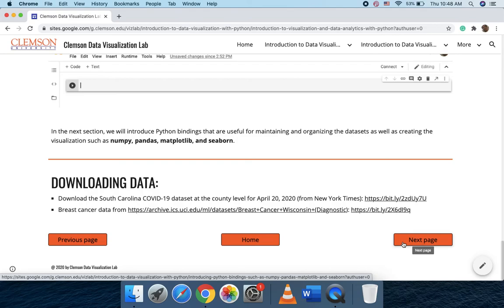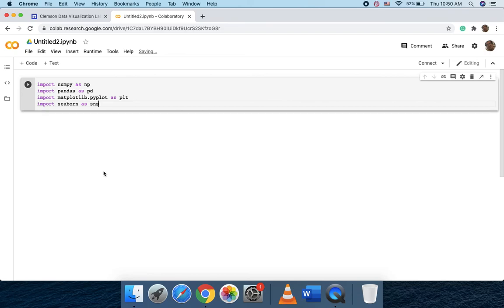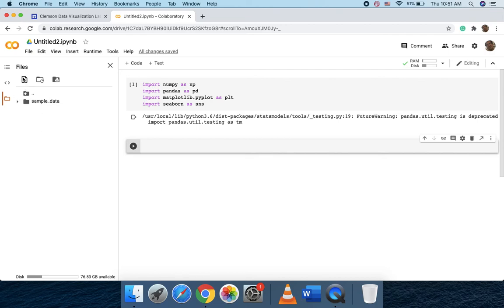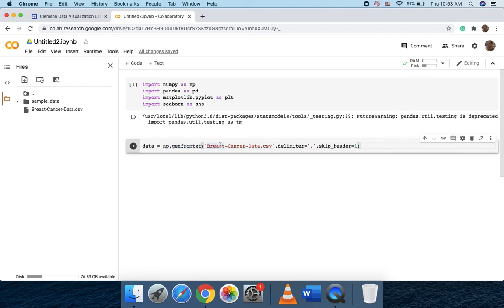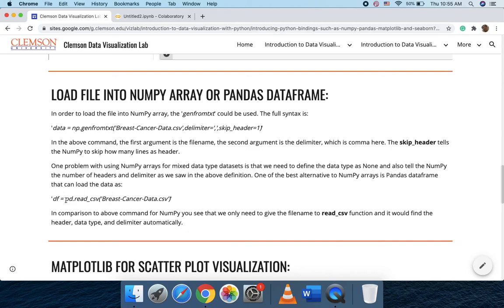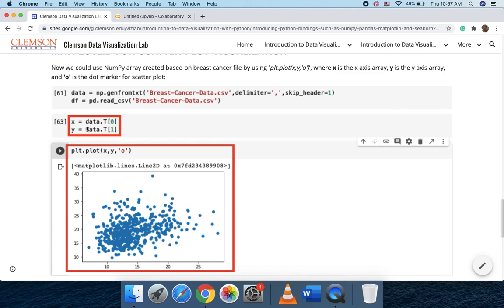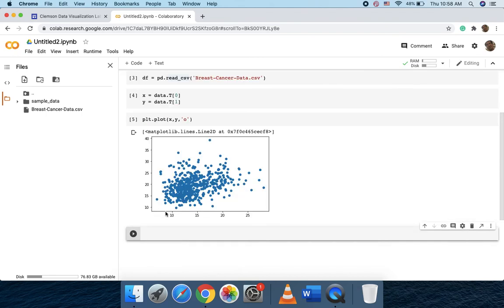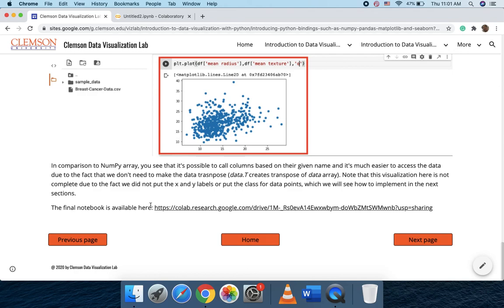Introducing matplotlib and seaborn as main data visualization libraries in Python